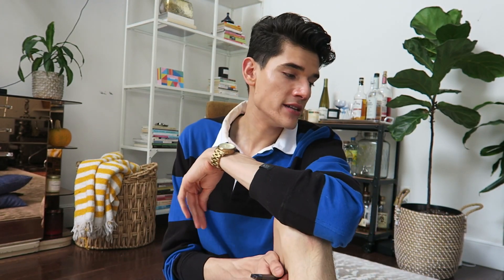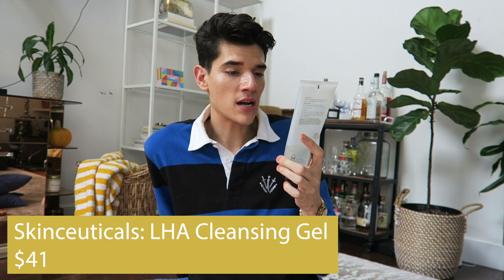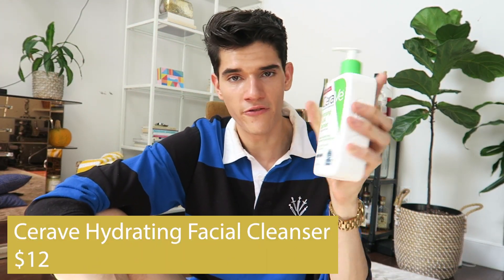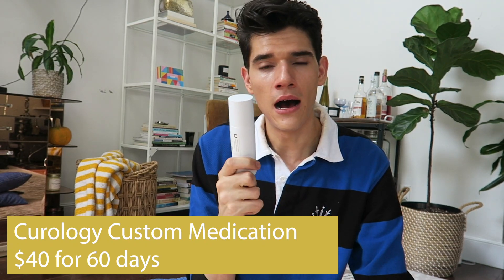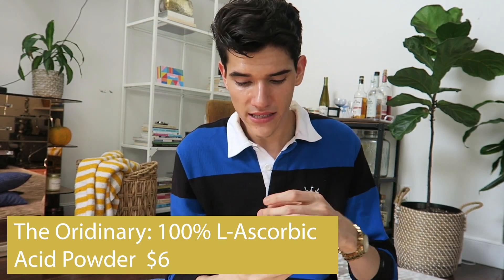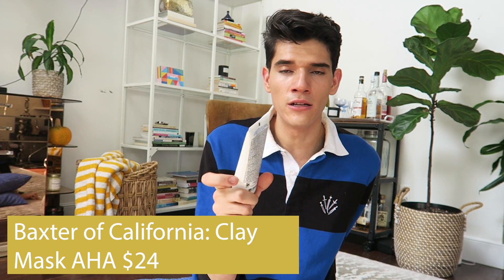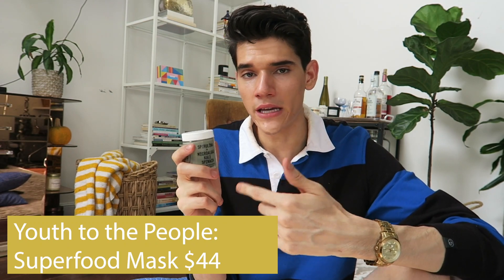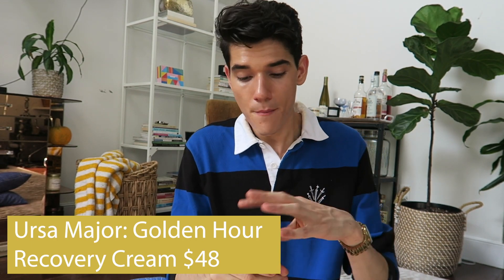Current Skincare Favorites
Wow a new video? You're welcome? Anyways links below thanks!
skinceuticals lha cleanser - shorturl.at/crtU8
cosrx good morning cleanser - shorturl.at/fpvF2
 cerave hydrating cleanser - shorturl.at/nwQY7
curology - shorturl.at/mnrzJ
the ordinary Niacinamide 10% + Zinc 1% - shorturl.at/lzCDJ
the ordinary 100% L-Ascorbic Acid Powder - shorturl.at/nqxLV
cane + austin pads - shorturl.at/xBHR4
baxter of CA clay mask - shorturl.at/ctSY5
youth to the people superfood mask - shorturl.at/lnpvS
the ordinary rosehip oil - shorturl.at/qBIOZ
A'PIEU PURE BLOCK Natural Sun Cream - shorturl.at/ekrvJ
supergoop - shorturl.at/zDFRX